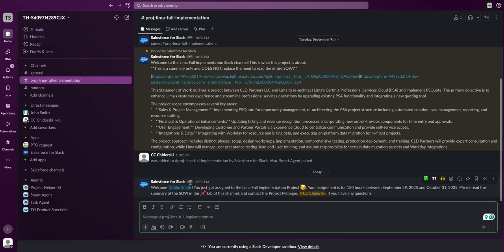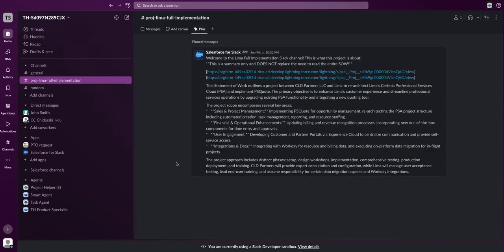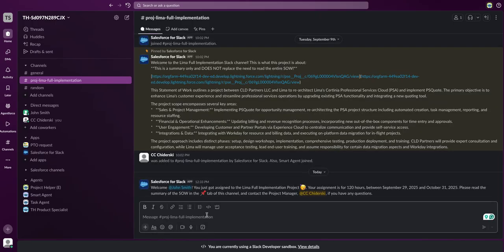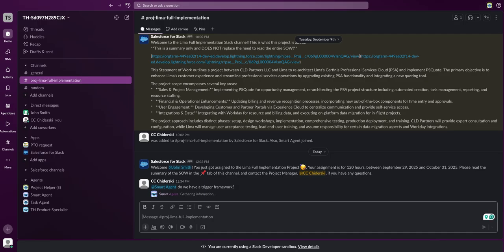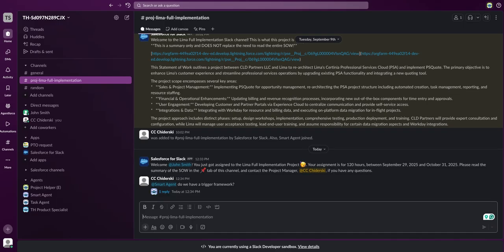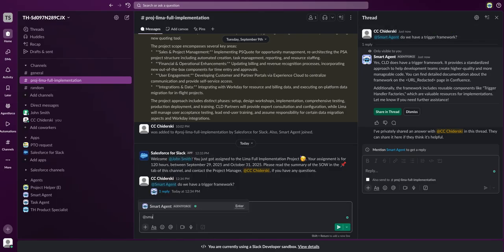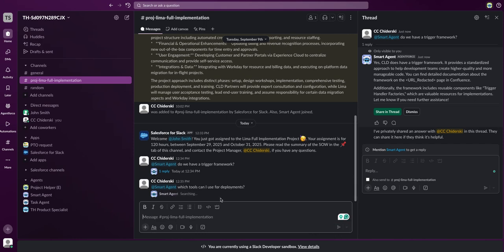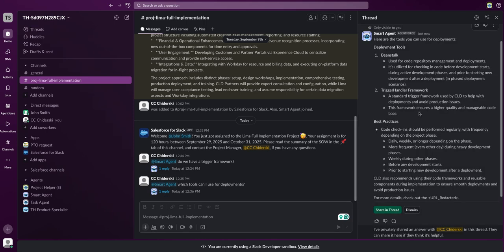Salesforce AI + Slack + Data Cloud + Confluence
Stop Switching Tabs — Bring Confluence Knowledge Into Slack with Agentforce & Data Cloud

What if your team could get onboarded to a new project, receive all their context, and query your entire Confluence knowledge base — without ever leaving Slack?

In this video, we walk through a fully integrated workflow connecting Agentforce, Salesforce PSA, Data Cloud, and Confluence into a single, seamless experience.

Here's what's happening under the hood:

🔔 Automated Resource Notifications — The moment a resource is assigned to a PSA project, a Salesforce Flow automatically updates the status to "Staffed" and sends a personalized Slack welcome message with project details and team introductions. No manual emails. No dropped balls.

🧠 AI-Powered Knowledge Access — By connecting Data Cloud to Confluence, your team can query organizational frameworks, deployment tools, and project documentation directly inside Slack — just by asking the Agentforce smart agent.

🔗 Source-Linked Answers — The agent doesn't just respond with answers; it pulls from your actual Confluence docs and returns links back to the relevant source material, so your team always knows where the information came from.

This is what it looks like to turn disconnected data sources into one intelligent, unified workspace — and it's all built on Agentforce, Flows, and Data Cloud.